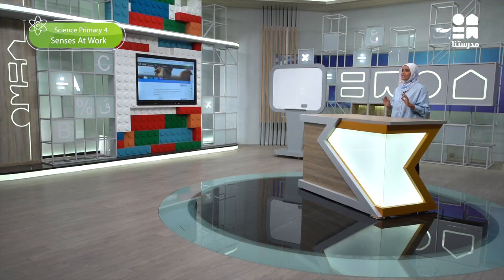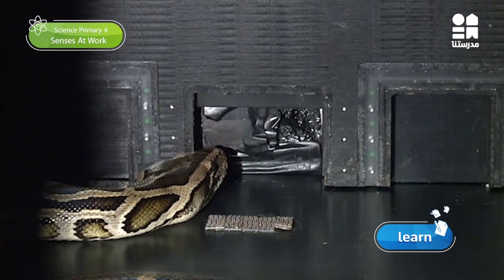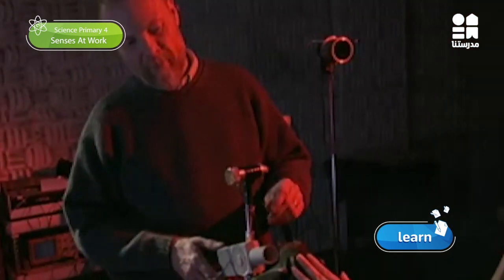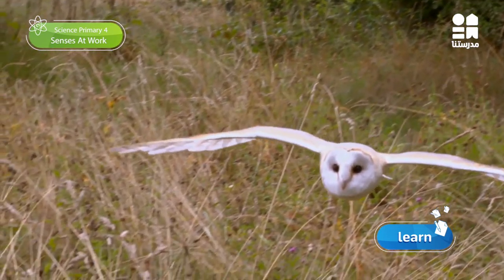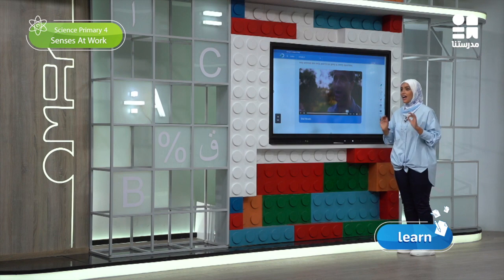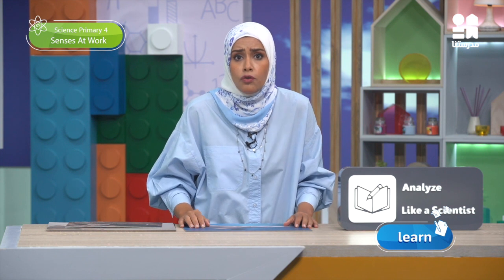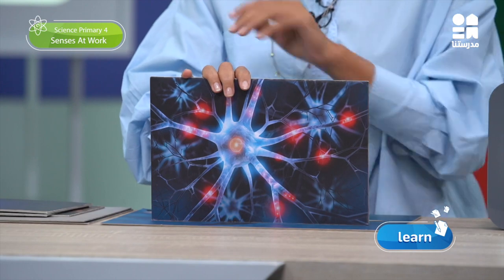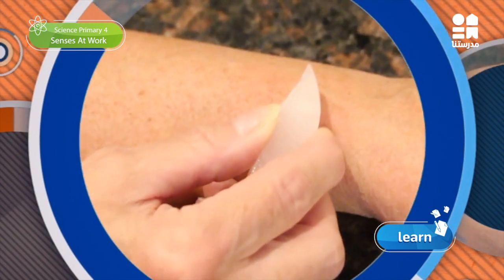Senses At Work | Science | الصف الرابع الابتدائي Part 2